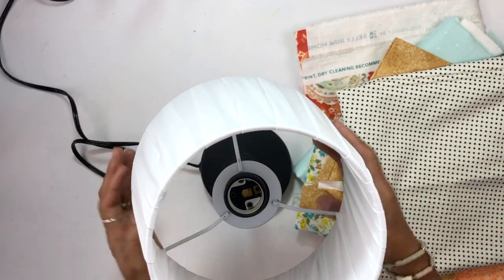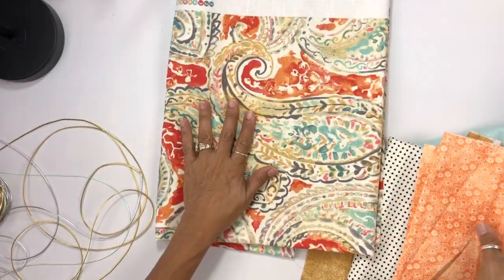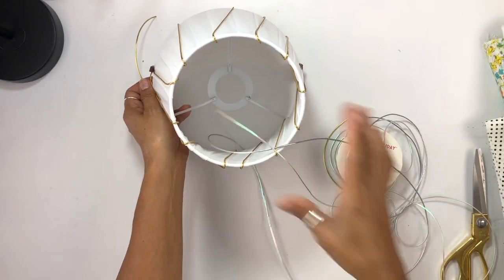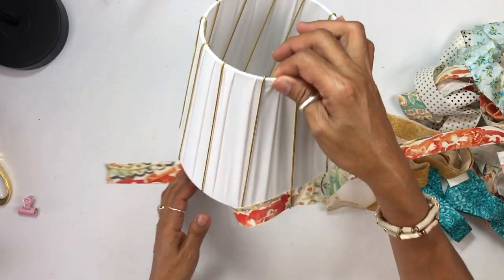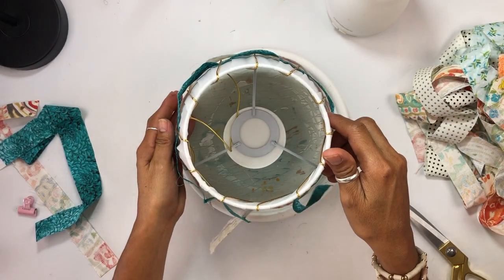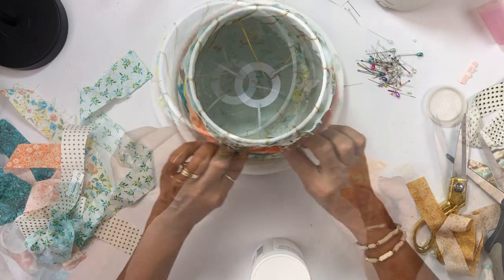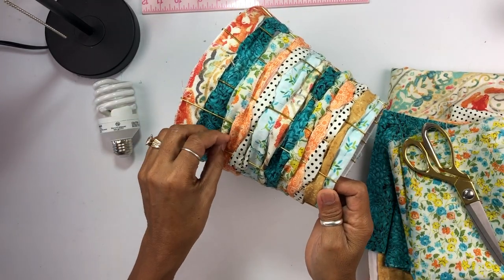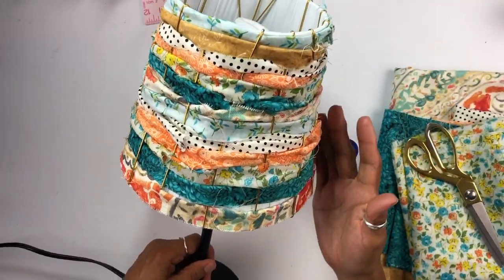Thrift Shop find-Altered Table Lamp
Inspired by a journal, turned into a lamp. Need a little color in your creative space, This adorable lampshade will do the trick.

An inexpensive table lamp from the Goodwill store $8.00 The lamp was actually brand new.
Fabric from Joann's 1/4 of a yard from your favorite fabrics
That's it. Have fun with this project.